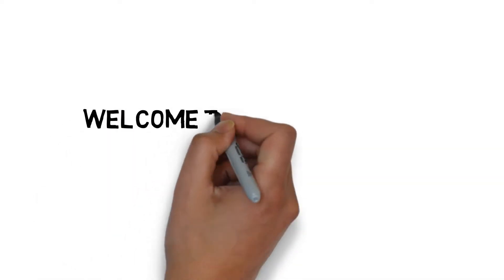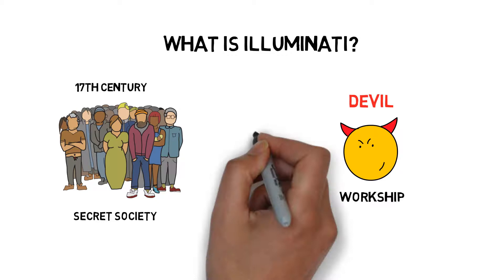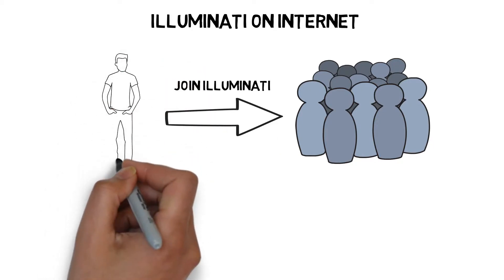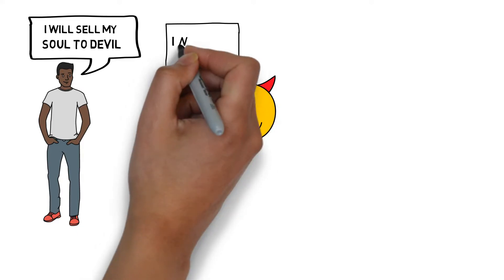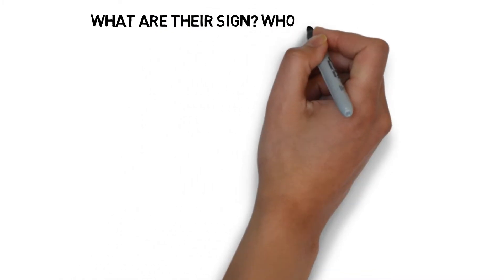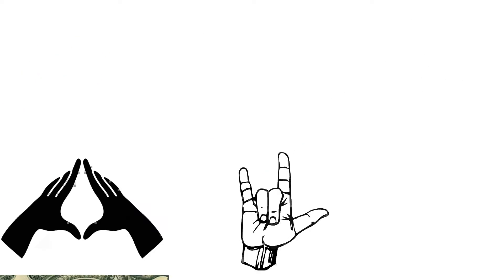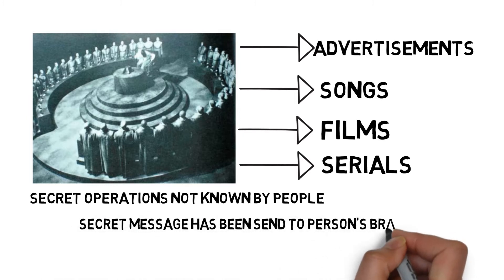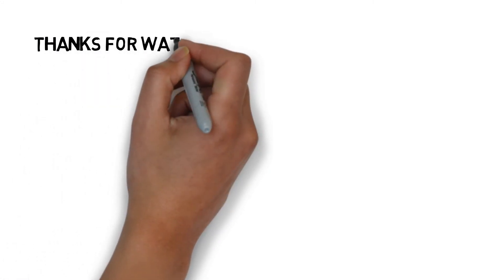Illuminati on internet Exposed | What is Illuminati? | Mysterious Journey (Episode 2)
Hello friends,

In this video, we are going to discuss about Illuminati. It has also come to the internet and has become a new trend on the internet.
If you know something more about Illuminati then share it on the comment section.

Thanks and Love